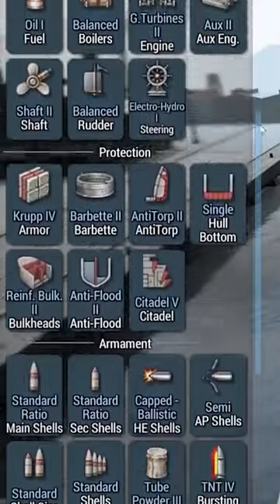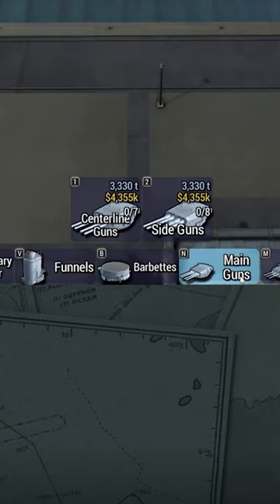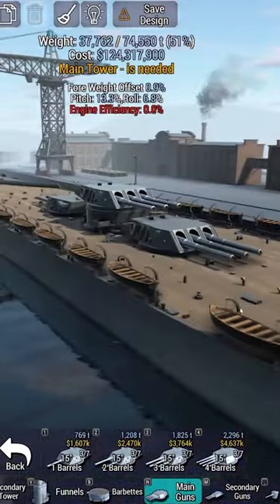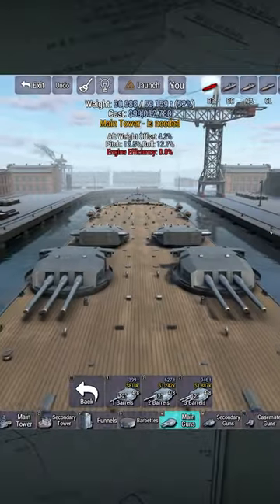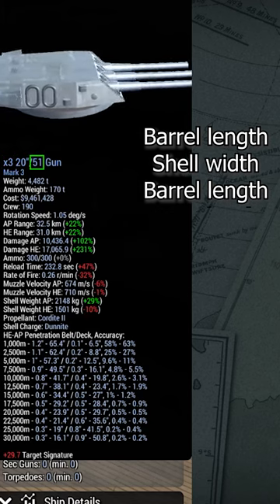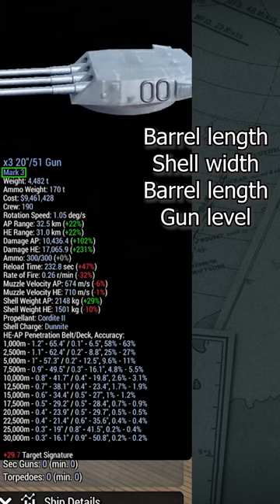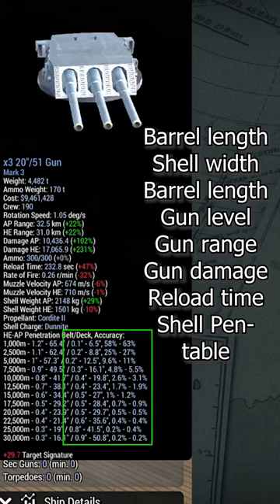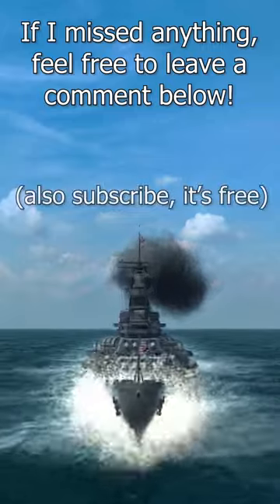UAD Guns (Ultimate Admiral Dreadnought Tutorial)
UAD Guns Part 1 (Ultimate Admiral Dreadnoughts Tutorial)